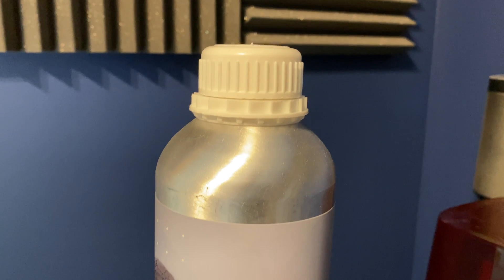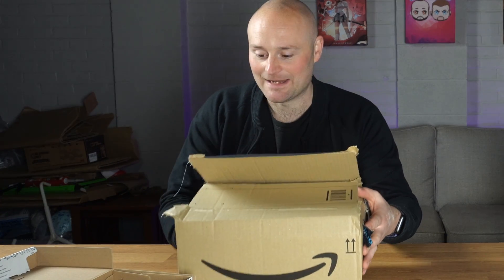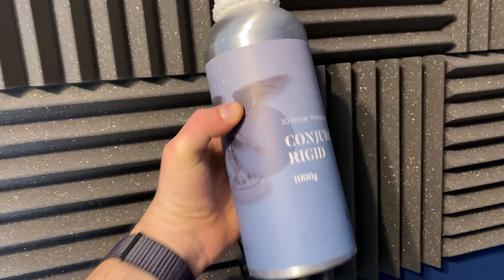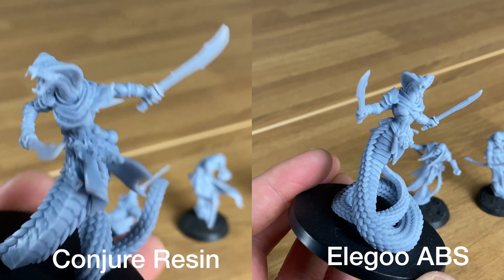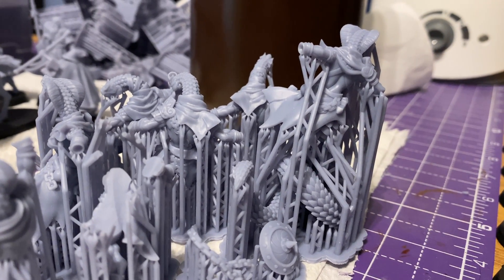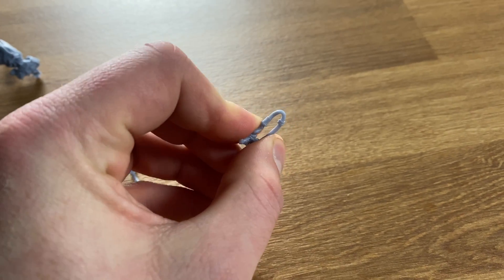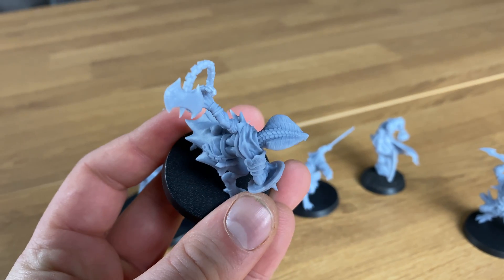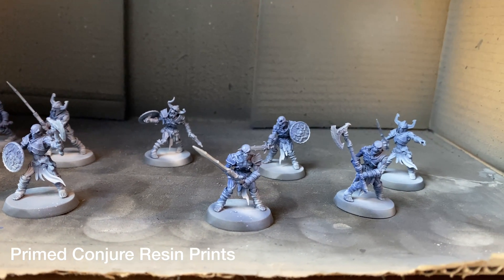Conjure Rigid Resin: Is it worth it for 3D printed miniatures?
Today I'll be talking about Conjure Rigid Resin, and whether it's worth using for 3D printing miniatures. I'll be comparing it to my favourite resin, Elegoo ABS Like Resin.